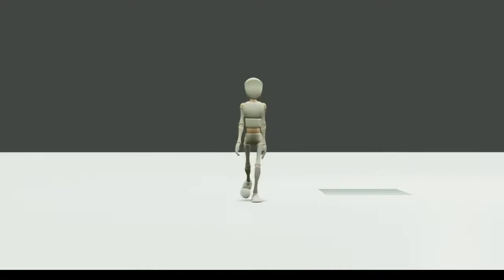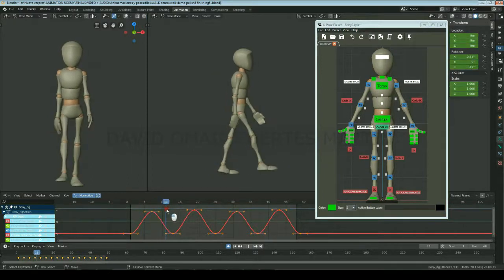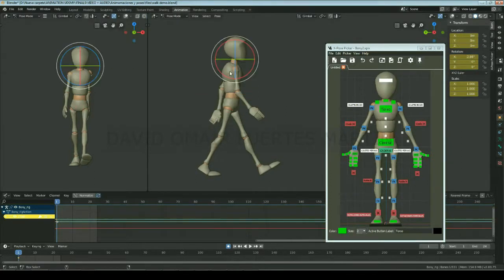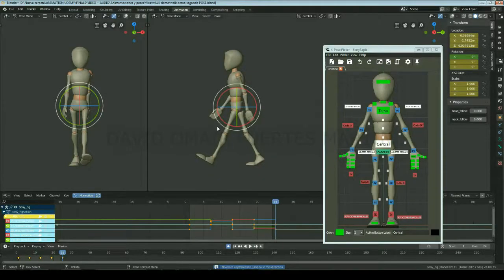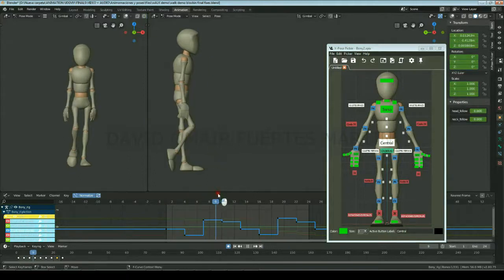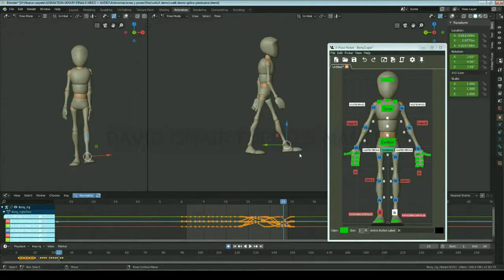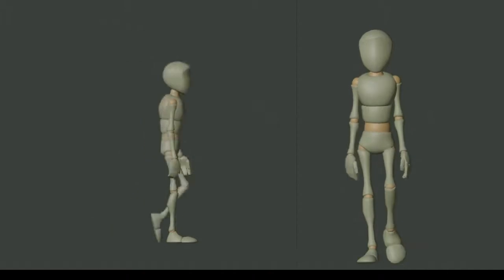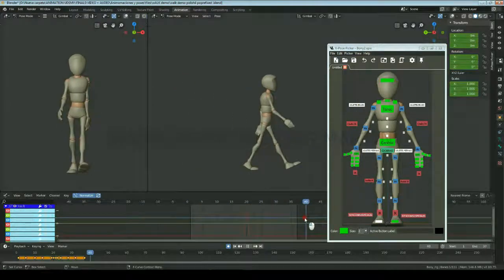Walk cycle Tutorial (in Blender) - Animate a 100% polished Walk cycle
Learn 3D ANIMATION! First month FREE!!

If you Use blender I recommend you this RIG IS AWESOME!

-The animations that I use at the beginning are from Caminandes 2 & 3